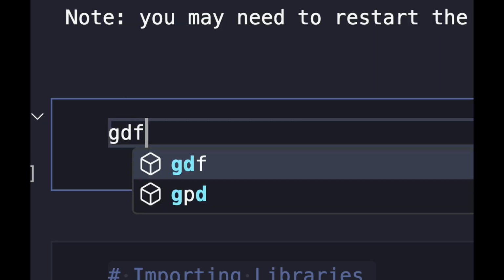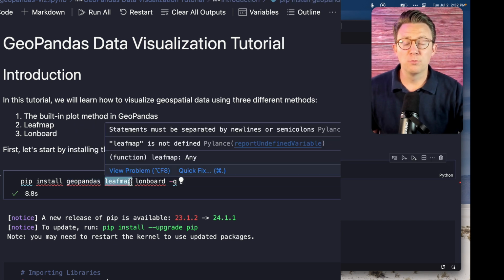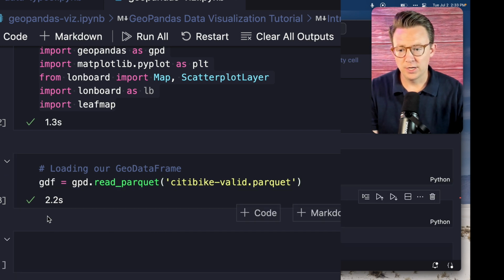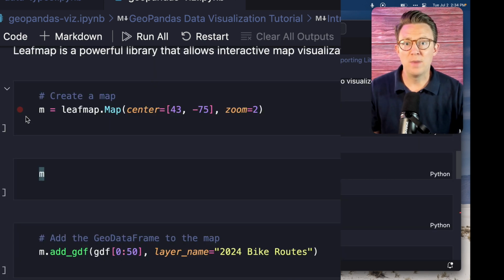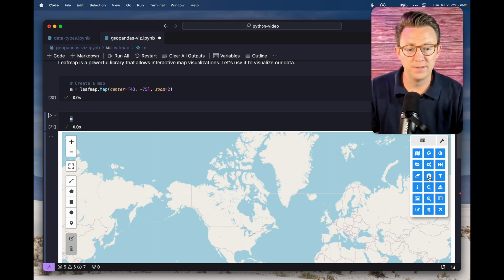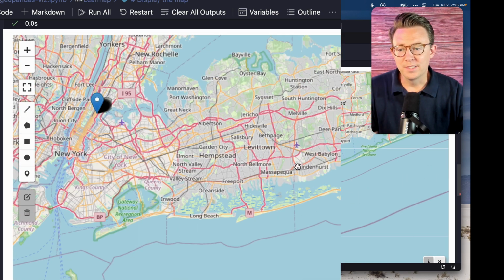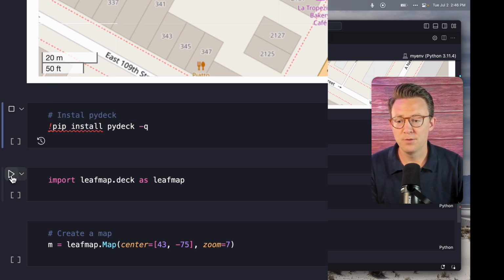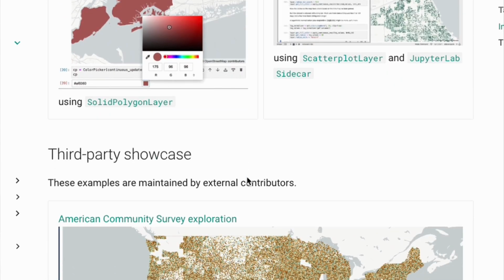Visualize geographic data in Python!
Learn how to visualize geographic data in Python using geopandas. This tutorial will show you how to create stunning maps and plots using geospatial data.